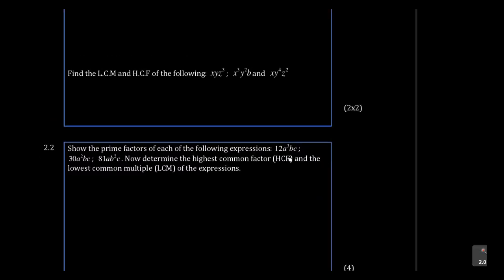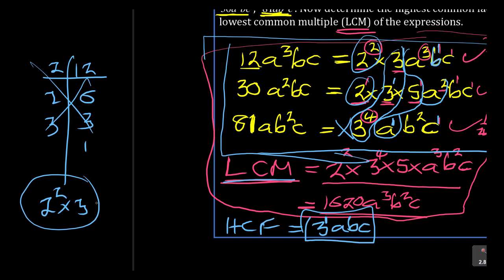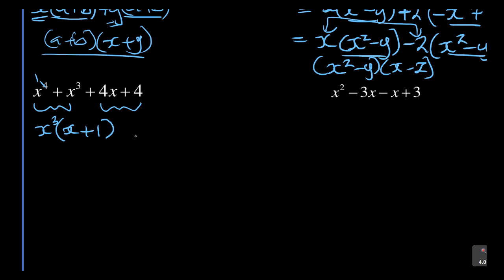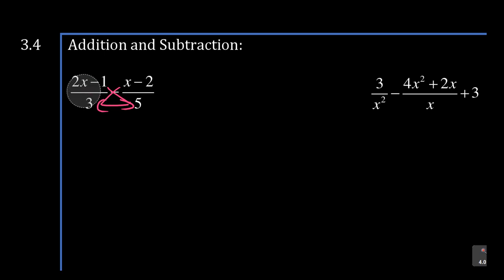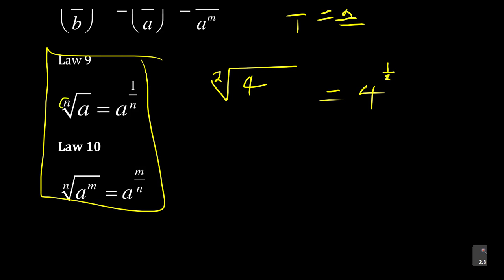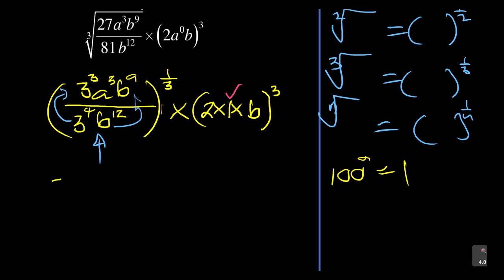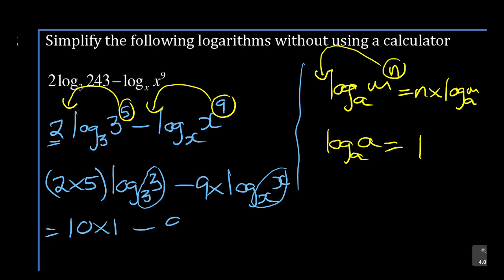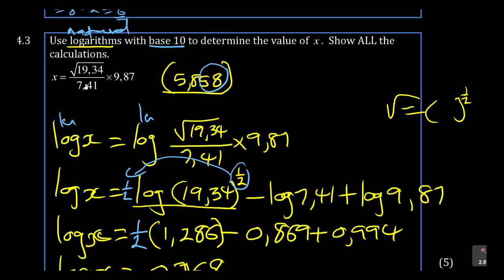LIVE CLASS N1 MATHS LESSON 1-THIS MIGHT HELP FOR EXAMS PREPARATION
LESSON 1